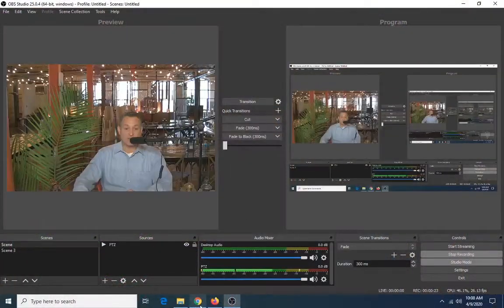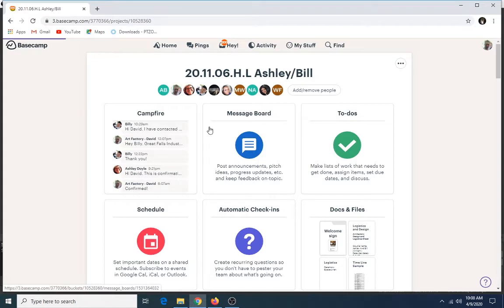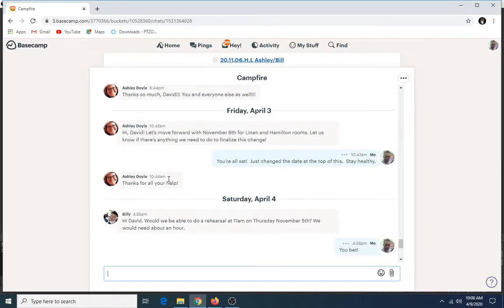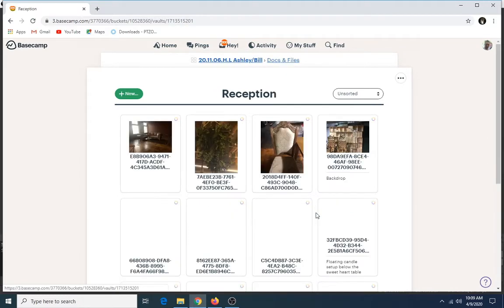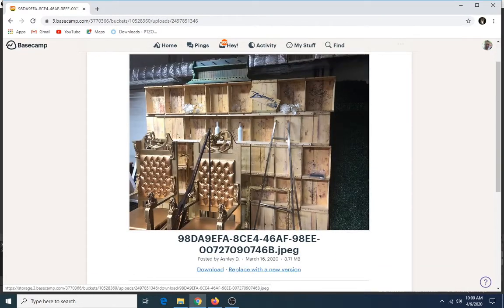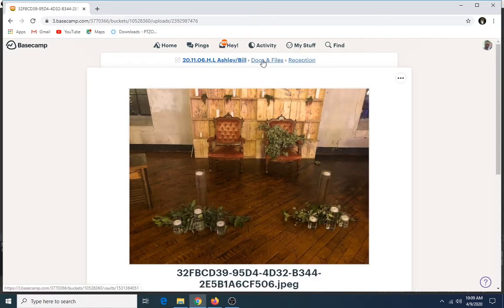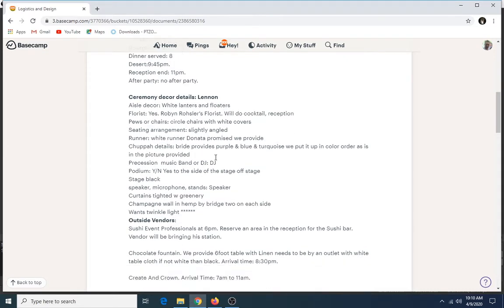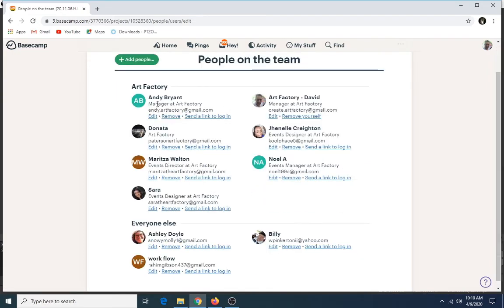Your Wedding at TheArtFactory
TheArtFactory Planning App.
There is no place like the Art Factory, an historic campus of inspiring 19th-century Loft spaces boasting amazing Industrial Chic vibe!  Art Factory provides you with your own personal design team who use their extreme talents to build your dream wedding from scratch with the backdrop of our beautiful spaces - combining our homemade tables and movie props, vineyard chairs, and vast array of decor to create a customized wedding for each bride.  There is no place else that offers this!!! That's why we call your journey with us an Experience rather than an event.  Moreover, you will pay significantly less than standard corporate catering halls.  Art Factory is conveniently located on Interstate 80, 12 miles from Manhattan!
 Click on the links below for detailed information, then submit the form at the bottom of this page to see pricing specials and set a time to see for yourself!